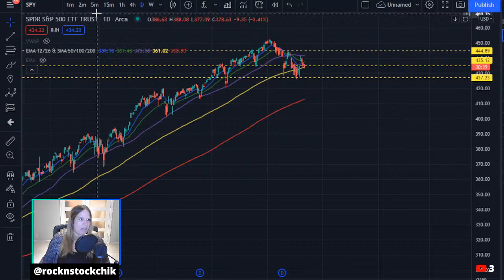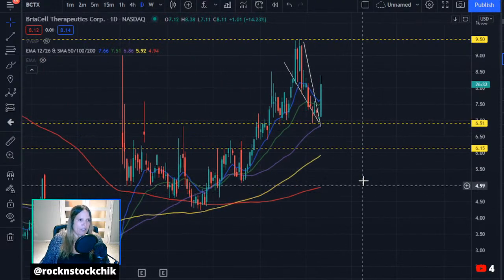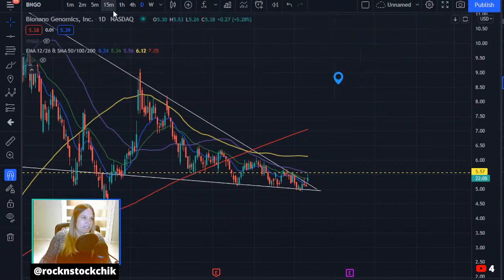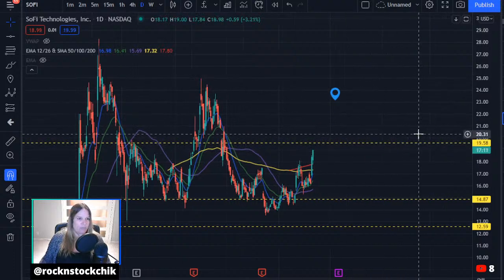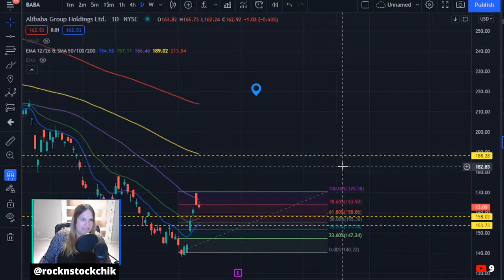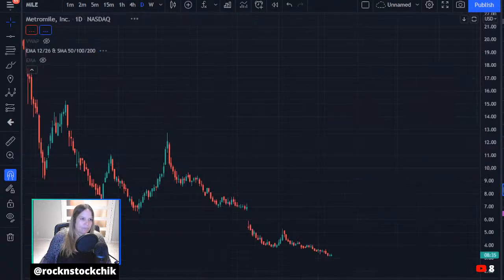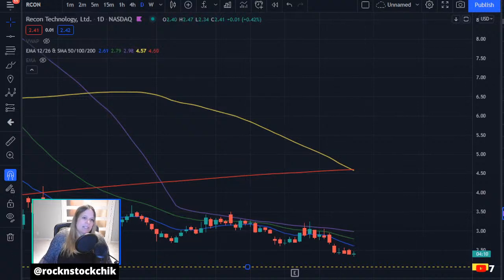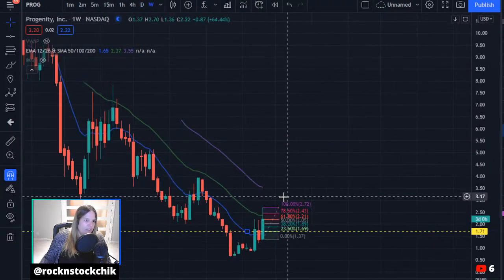Live Stock Analysis: Oct.12- Full Market Analysis, ANY, BCTX, FB, BNGO, NOK, SOFI, BABA Analysis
Live Stock Analysis: Full analysis of ANY, BCTX, FB, BNGO, NOK, SIRI, SOFI, AFRM, BABA, SENS, HBAR (crypto), MILE, XELA, RCON, ONE

ANY Analysis
BCTX Analysis
FB Analysis
BNGO Analysis
NOK Analysis
SIRI Analysis
SOFI Analysis
AFRM Analysis
BABA Analysis
SENS Analysis
HBAR (crypto) Analysis ,
MILE Analysis
XELA Analysis
RCON Analysis
ONE Analysis

All tickers analyzed on request. If you have any you'd like me to analyze in my next broadcast, please post in the comments.

If you are interested in learning technical analysis, this video is where you should start.